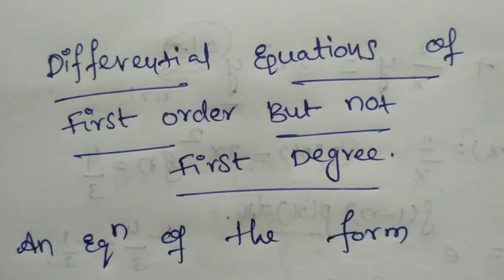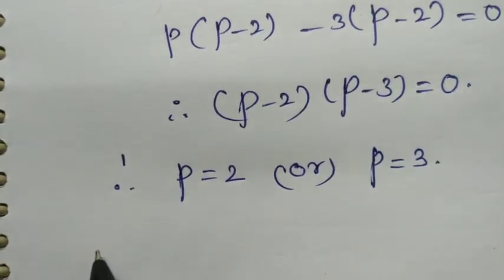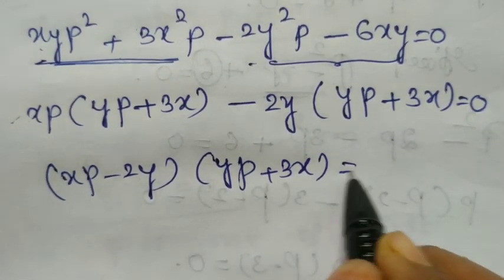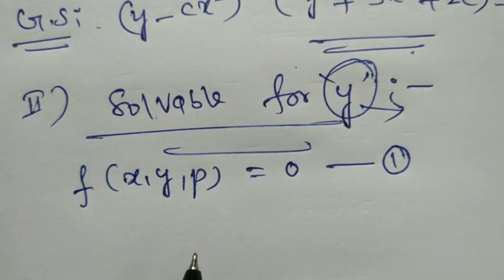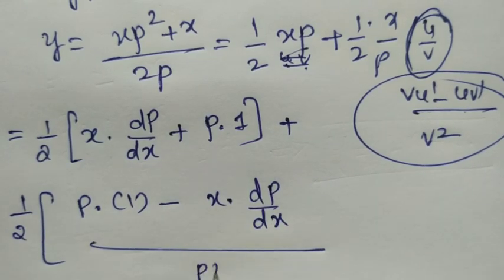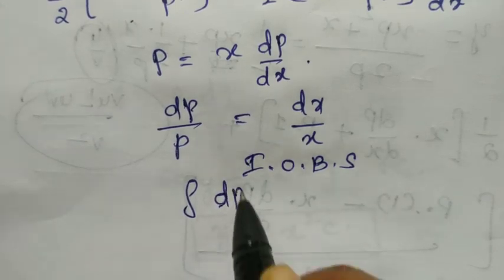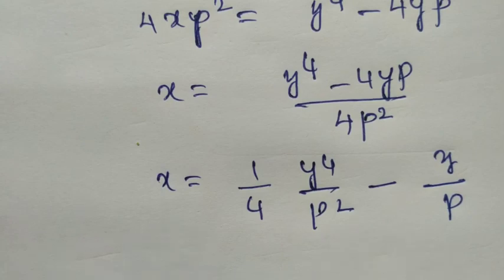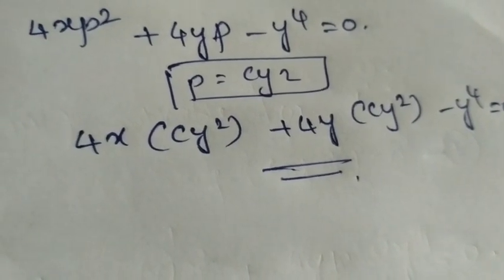differentialequations D. E OF FIRST ORDER BUT NOT FIRST DEGREE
in this video I'll explain the concept of differential equations of first order but not first degree
thak you all for ur support